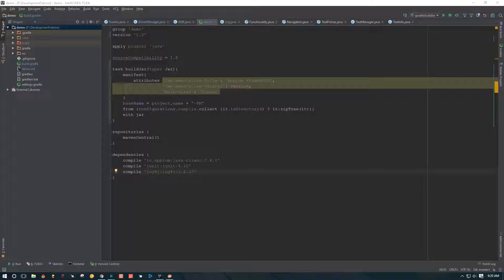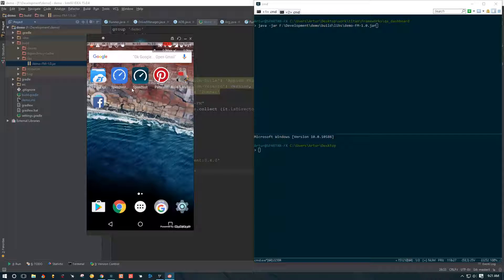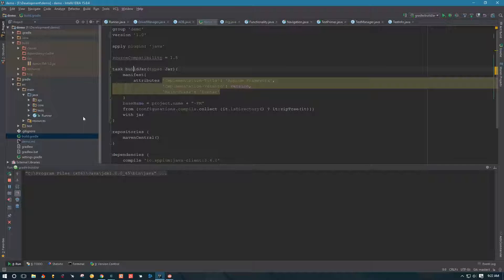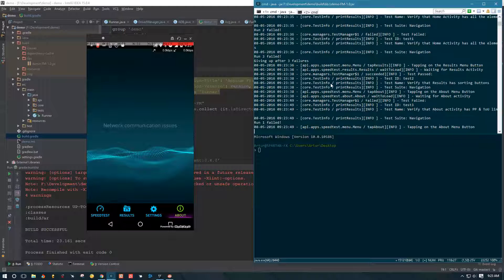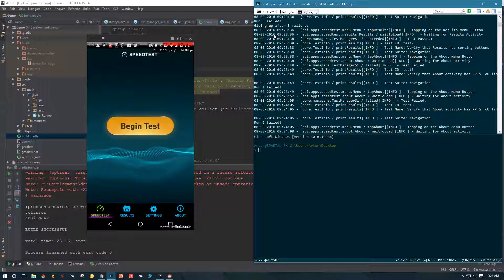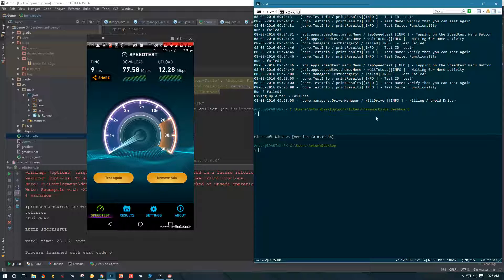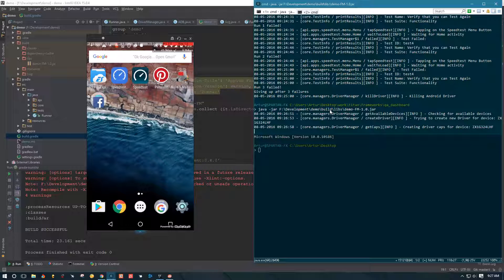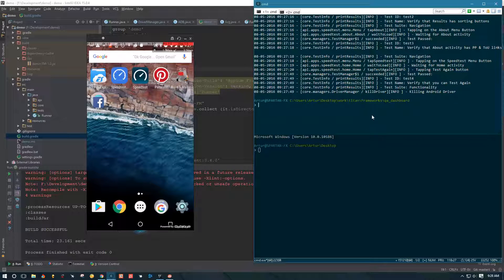Running Appium Framework JAR from Command Line [Advanced Appium Tutorial - 19][Java]